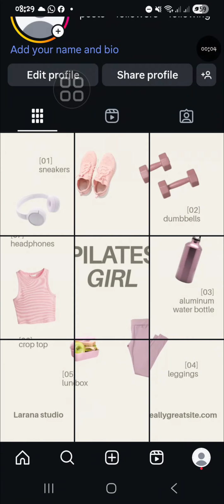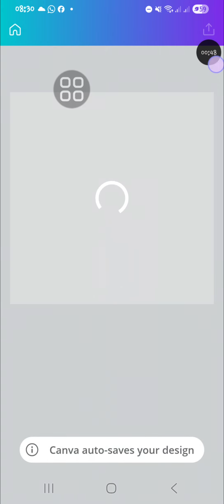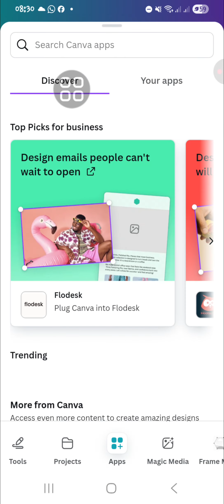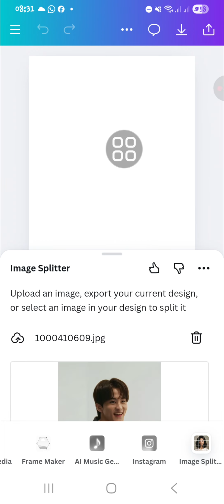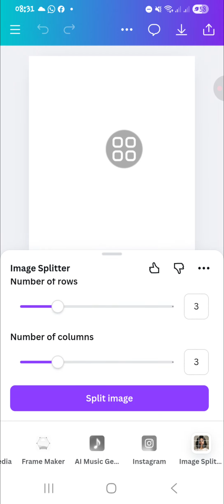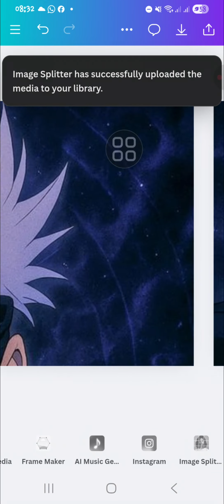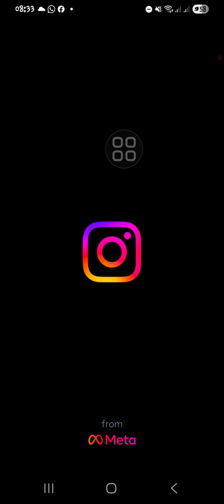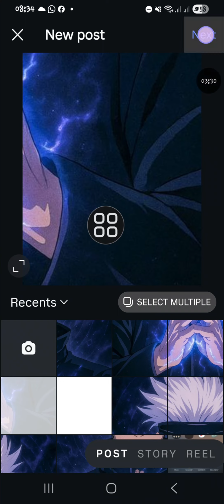Instagram Puzzle Feed Hack - Canva Tutorial to Create Stunning Split Images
Want your Instagram feed to stand out? 🤩 In this Canva tutorial, you’ll learn step by step how to design and split images into a stylish Instagram puzzle feed that grabs attention and boosts your profile aesthetics.

📱 Create puzzle feed layouts in Canva
🖼️ Use image splitter app for perfect grids
✨ Upload HD images for best quality results
🎨 Step-by-step design process explained
🔥 Transform your Instagram into a visual masterpiece